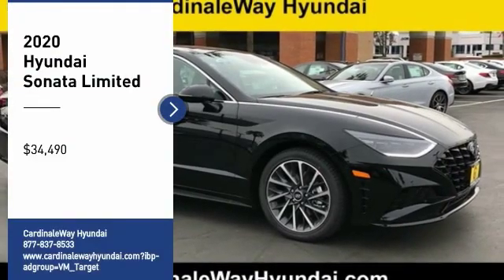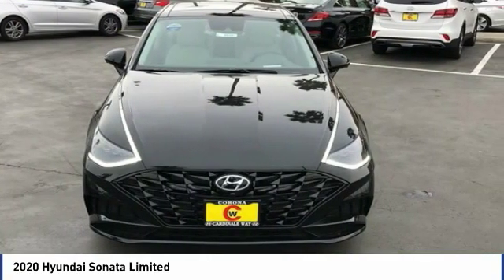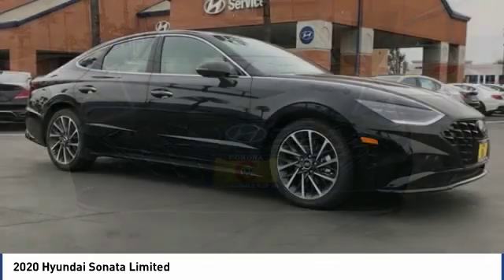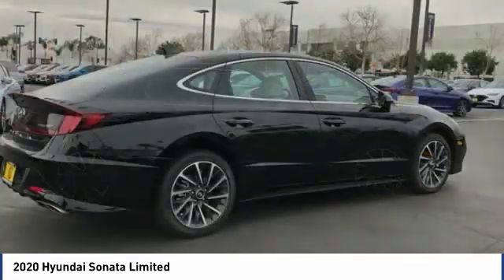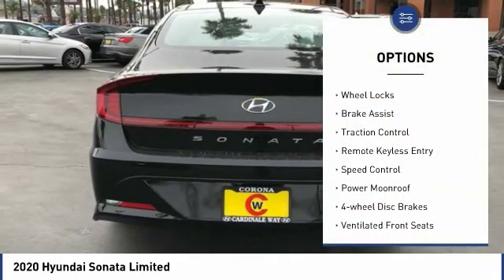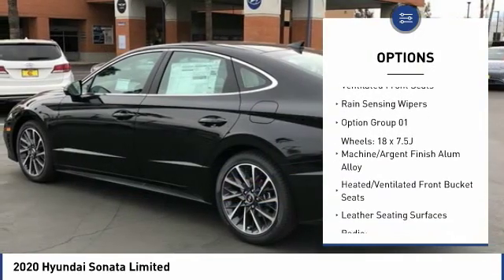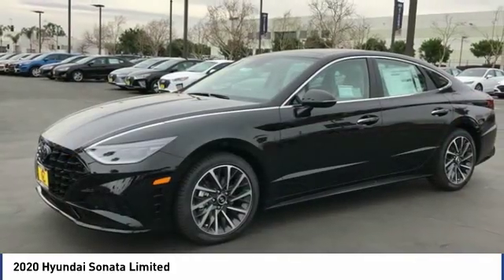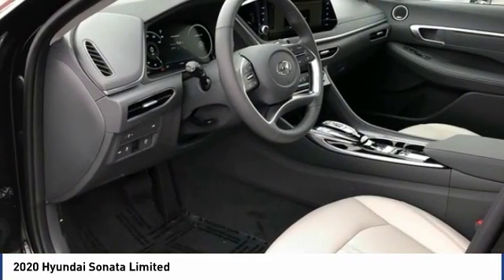2020 Hyundai Sonata Limited FOR SALE in Corona, CA H9330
CardinaleWay Hyundai
2525 Wardlow Rd